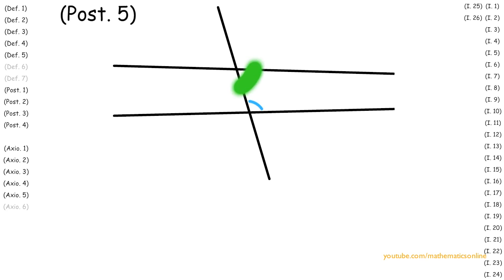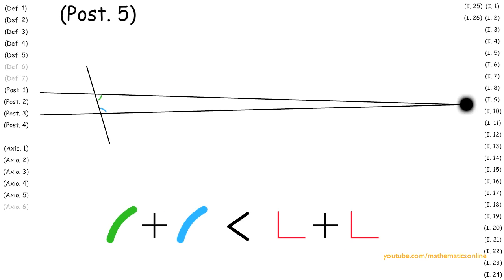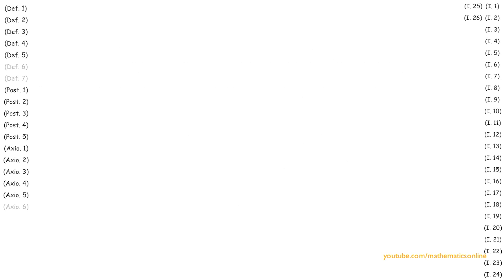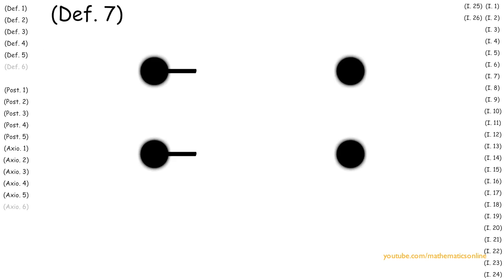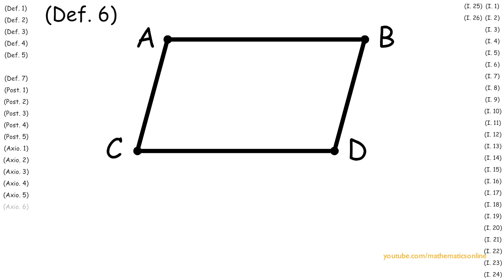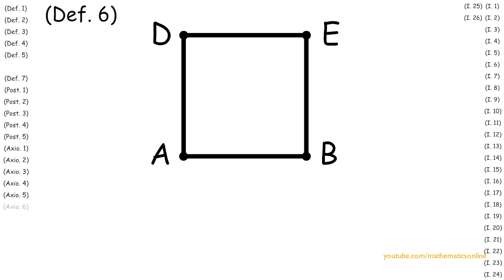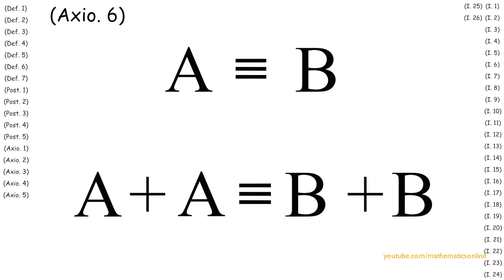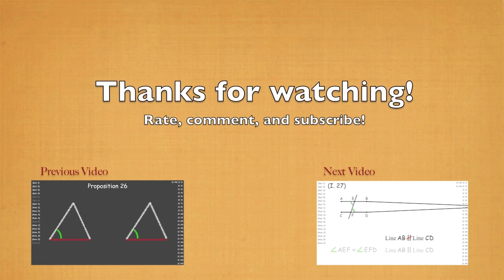Euclid's Fifth Postulate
Introducing the fifth postulate in Euclid's Elements along with the remaining definitions and rules.

I made this with a lot of heart, and every purchase helps me keep creating.
If you like what I do or just want to support independent makers, check it out:
Thank you for being here—it really means a lot.

Learn Euclid's Elements with interactive step-by-step here:
coming soon